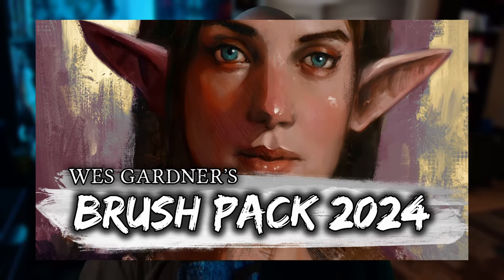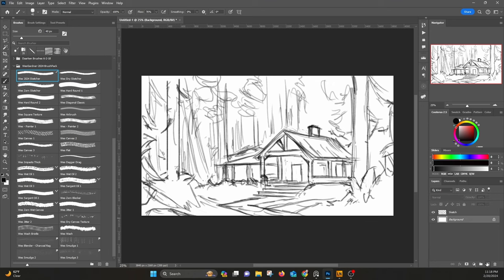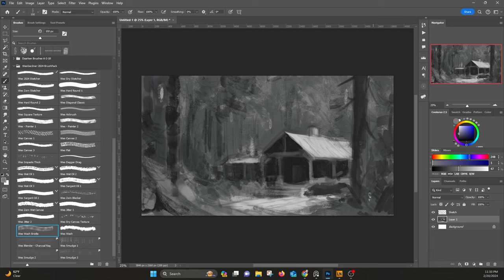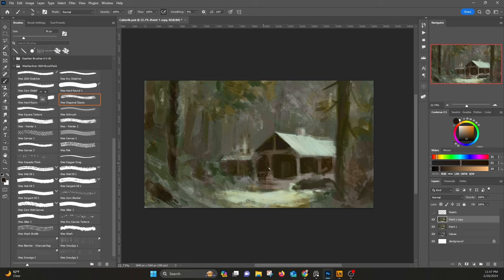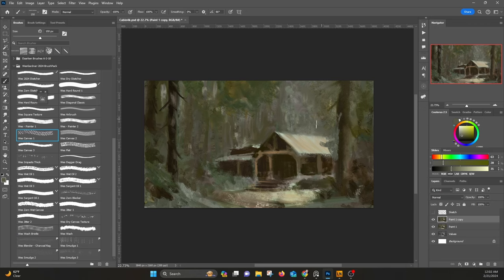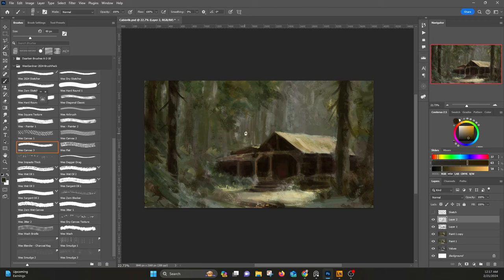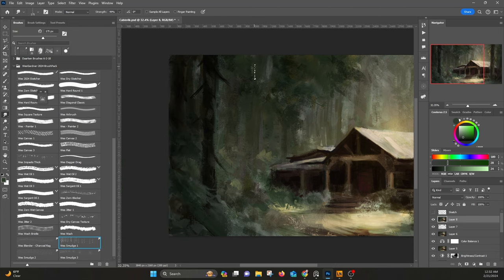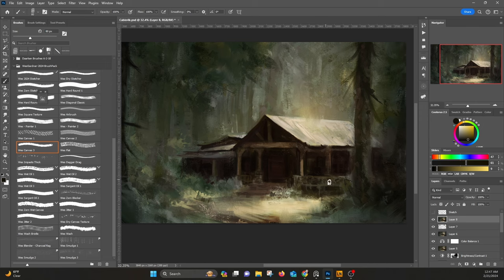New Digital Art Brushes For 2024!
It's a new year, and that means a new "Wes Gardner Brush Pack", woohoo!

In this one, we take a look at the new brush pack, and discuss the importance (or NON importance) of brushes in general. You ready? Let's rock!

Store Links for the new Brush Pack (so you can pick your preferred purchase place!):

Get my tutorials, brushes, gradients, and MORE to level up your digital and traditional art journey!

A few of my courses are on Skillshare! Sign up for your first month of Skillshare, absolutely FREE, and view as many tutorials as you like, on the house!!

Want more painting tips? It features over 400 pages of tips, tricks, projects, and overall advice to take you digital painting to the next level!

Buy "Draw and Paint Better with Krita" -

SOCIALS

Q: What is the program you use for organizing and sorting your references?

A: I use PureRef, which is totally free to use and a godsend when working, no matter what digital art program you prefer!